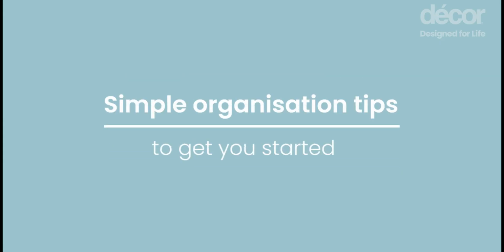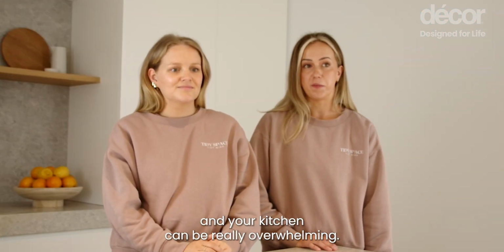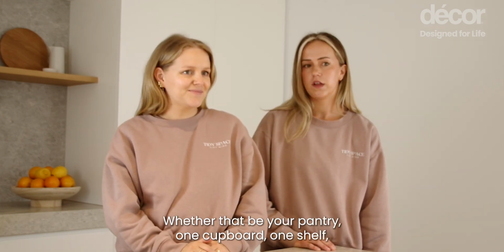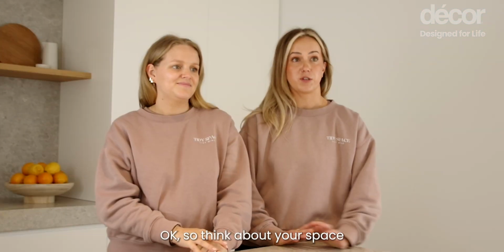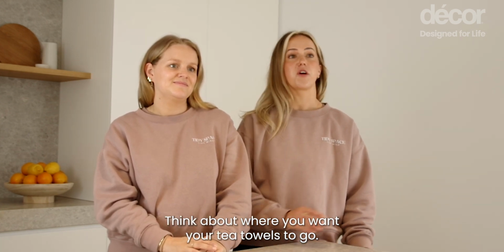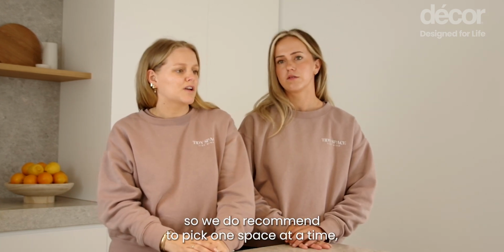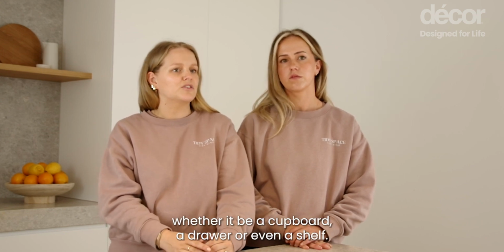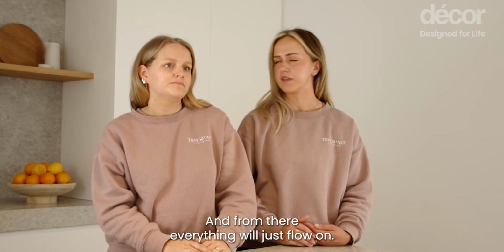Organising your Kitchen - Expert Organisation Series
Learn how to organise your kitchen effectively from expert organisers.